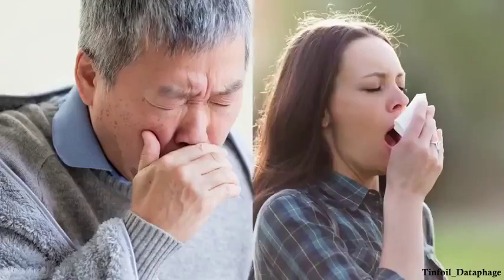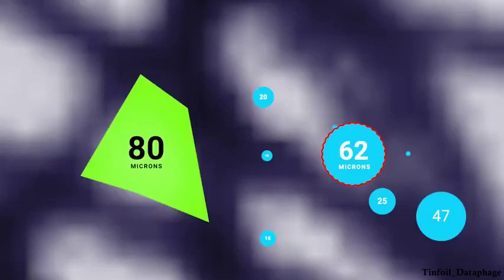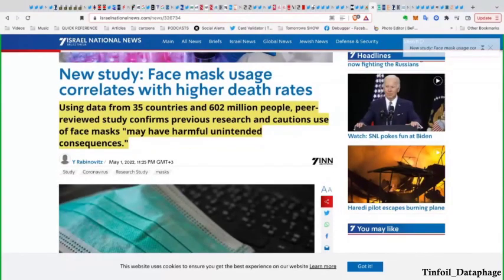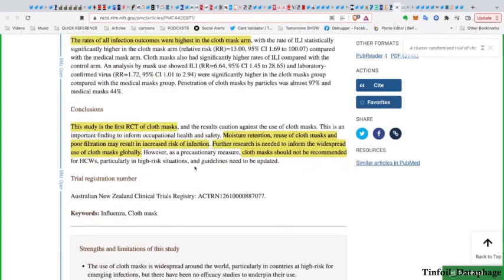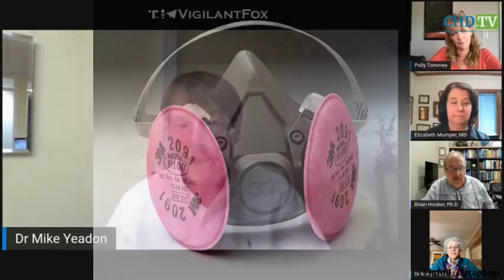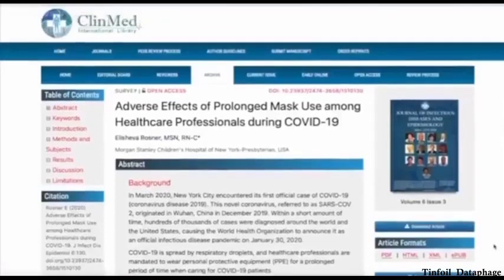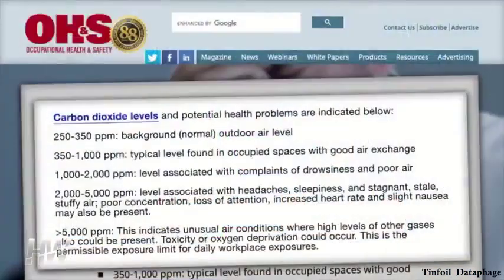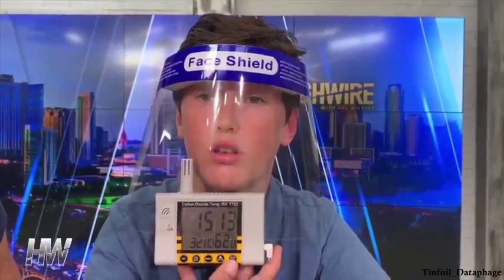Masks Cannot Prevent Infection - 15 Minutes To Inform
Hello everyone, I put together this video compilation in an attempt to educate friends and family. I hope this short collection of information can be of some use to someone, more at my website. (Just fix the spaces)

(The Efficacy Of Masks - A Review Of The Literature And How To Understand it)

(Are Face Masks Effective? The Evidence)

(More than 150 Comparative Studies and Articles on Mask Ineffectiveness and Harms)

(Everything You Always Wanted to Know About Masks, and the Deadly Falsehoods Surrounding Them)
www .justfacts.com/news_face_masks_deadly_falsehoods

(The Great Mask Deception)
www .thelastamericanvagabond.com/great-mask-deception/

(More Than 400 Studies On The Failure of Compulsory Covid Interventions Brownstone Institute)
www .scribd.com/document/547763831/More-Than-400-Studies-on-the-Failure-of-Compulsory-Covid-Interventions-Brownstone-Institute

(Medical Journal Warns About Masks’ Potentially Devastating Consequences)
www .aier.org/article/medical-journal-warns-about-maskss-potentially-devastating-consequences/

(Evidence for Community Cloth Face Masking to Limit the Spread of SARS-CoV-2: A Critical Review)
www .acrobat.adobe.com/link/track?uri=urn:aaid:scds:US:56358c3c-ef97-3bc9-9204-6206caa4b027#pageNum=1